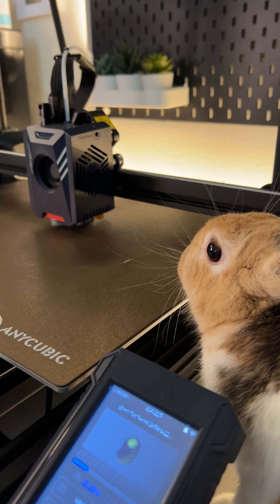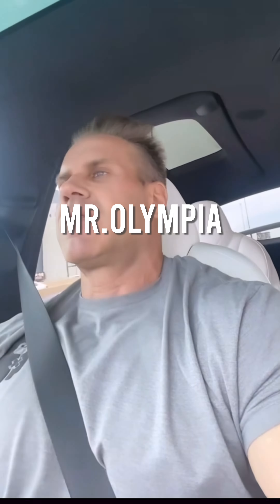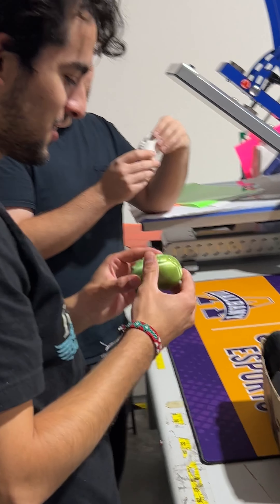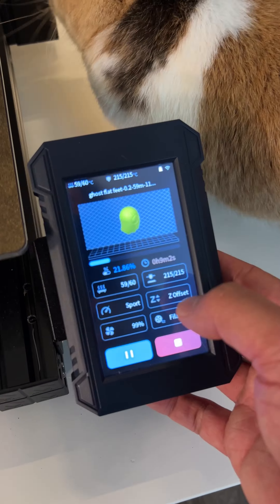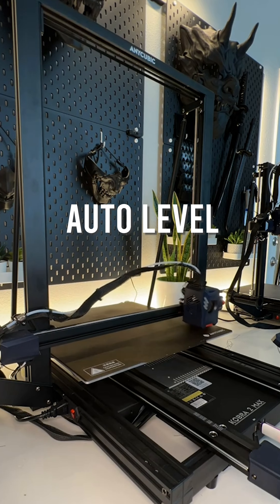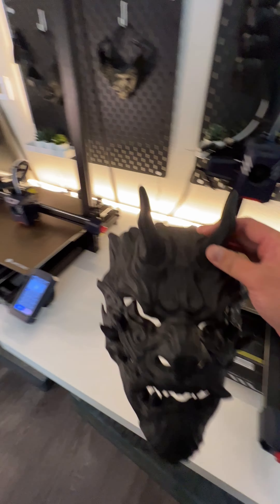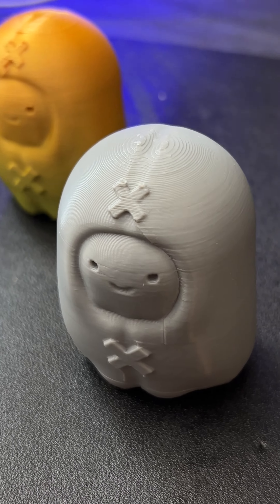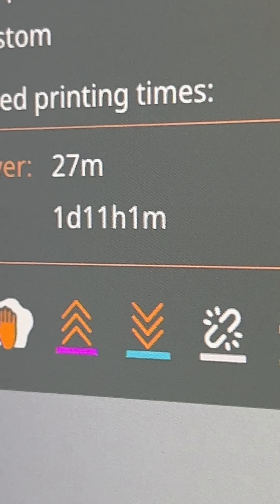Anycubic Kobra 2 Max Review Black Friday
Check out The Black Friday Deals and Save @ANYCUBIC3D anycubic BlackFridayBlitz anycubickobra2max blackfriday 3dprinting My friends featured in the Video: @jaycutler @lsmithjr @johnxsantos